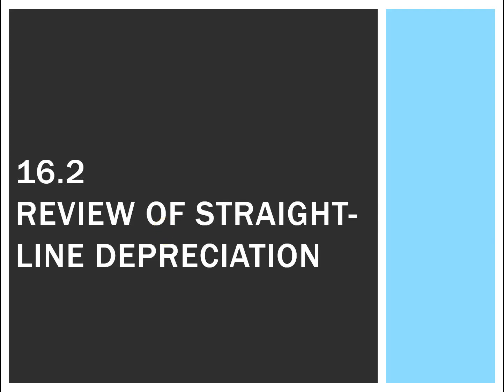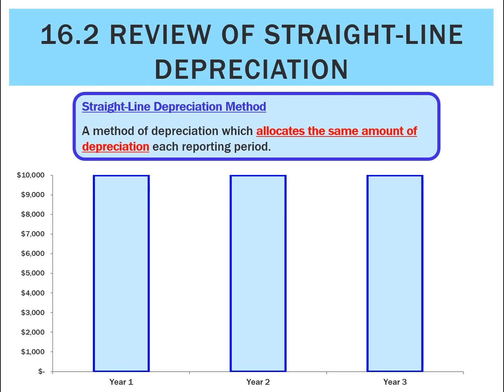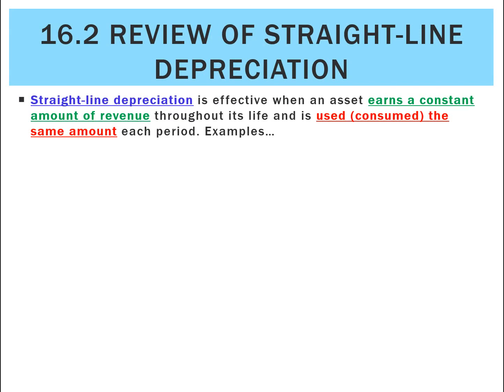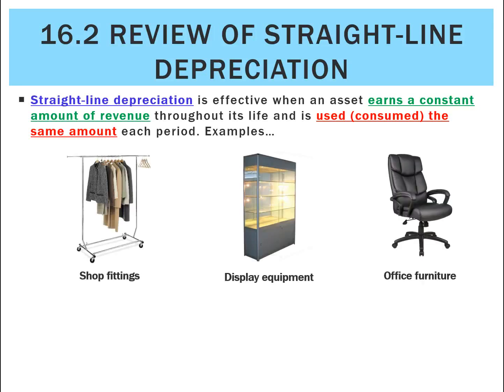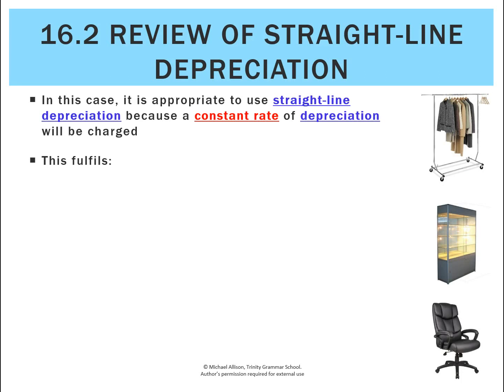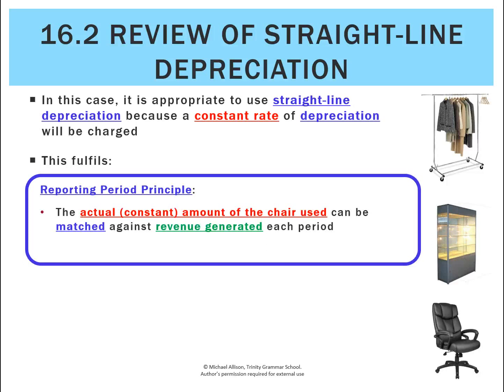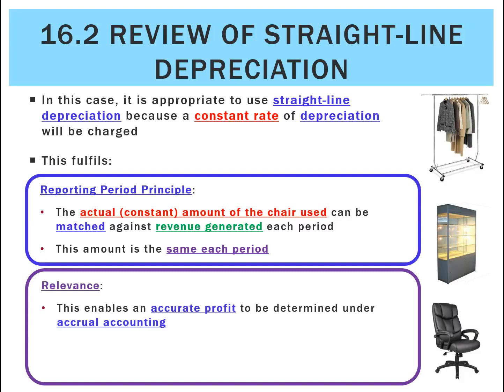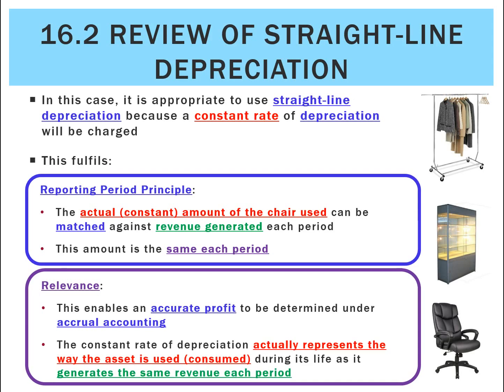16.2 Review of straight-line depreciation